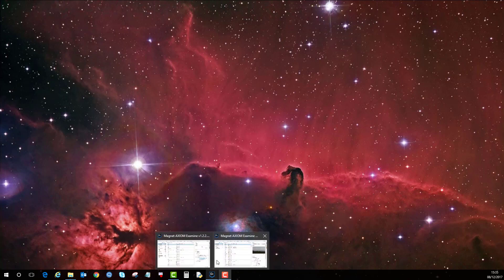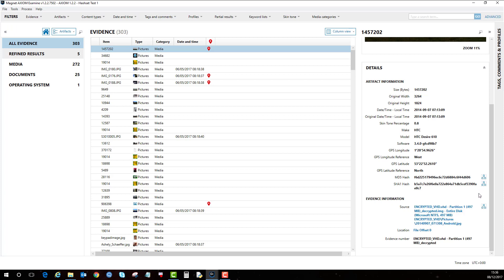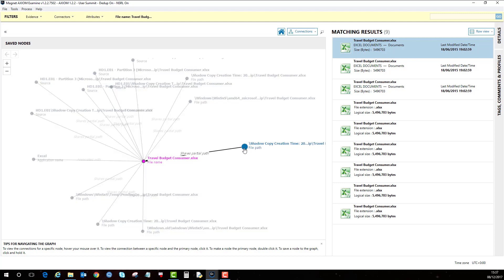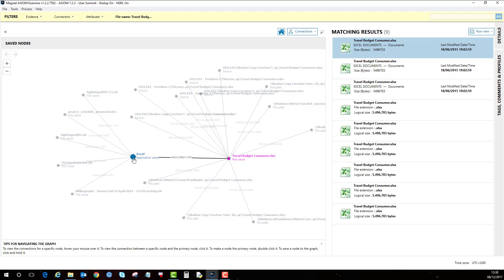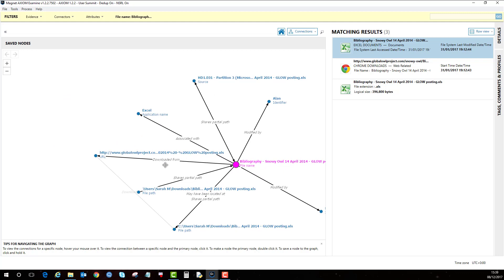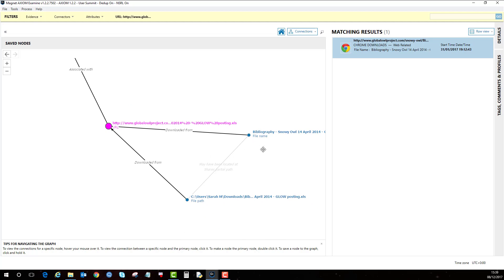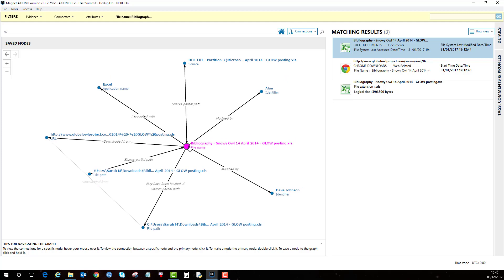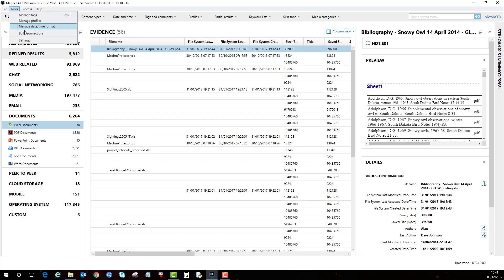Magnet AXIOM Connections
This video shows how to use the new and improved connections feature in the Magnet AXIOM platform.